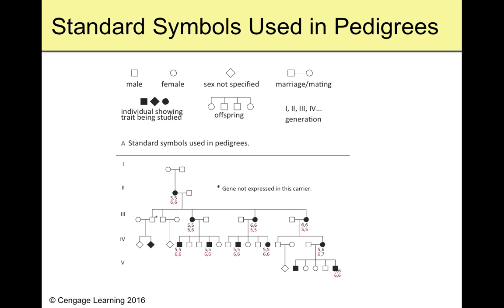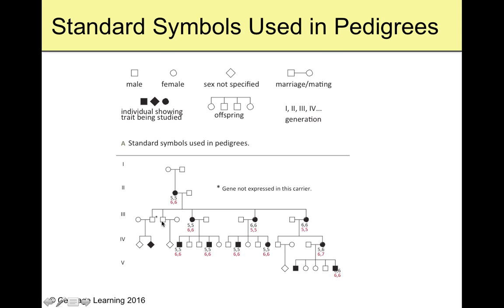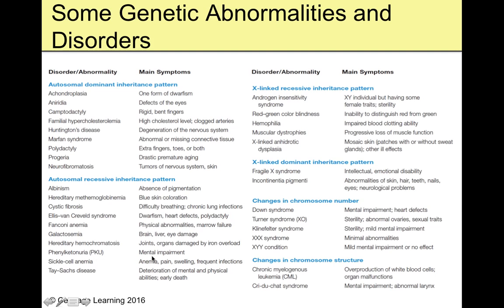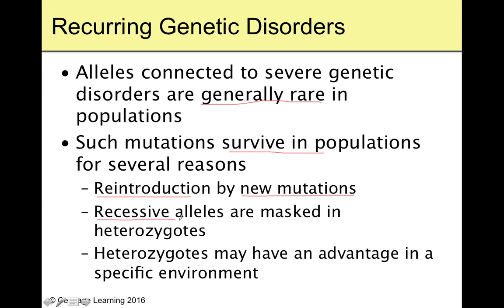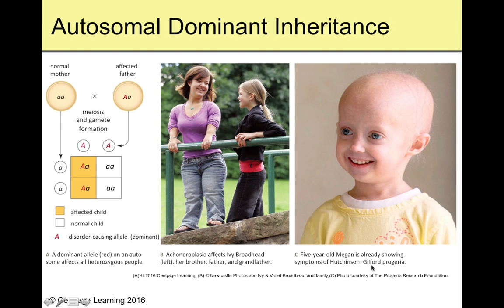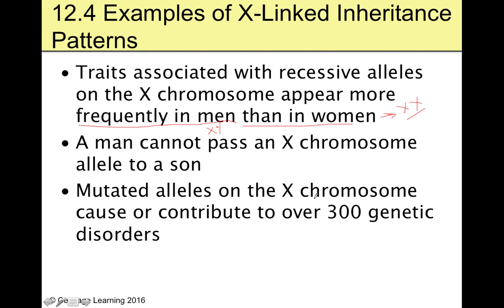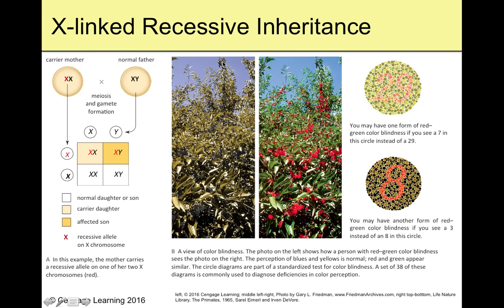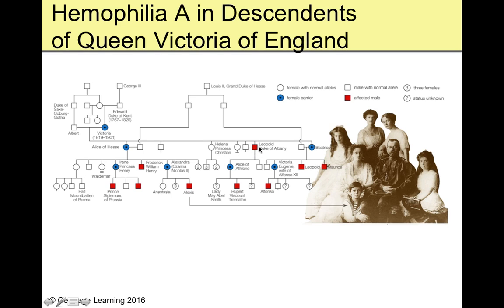14 2 AP Biology